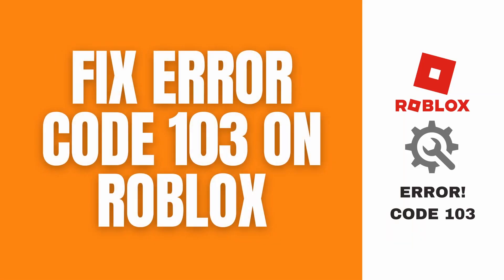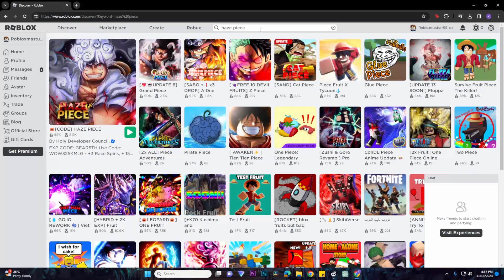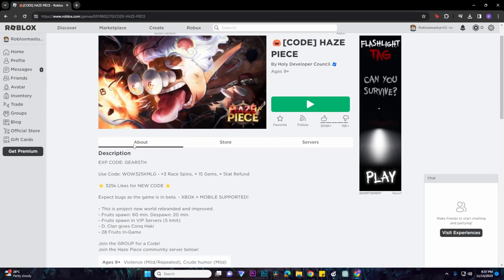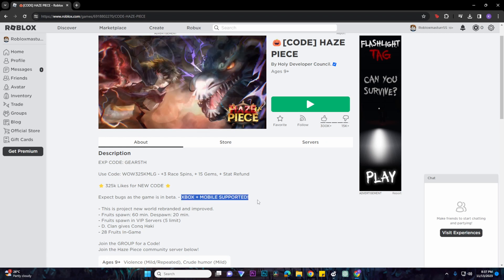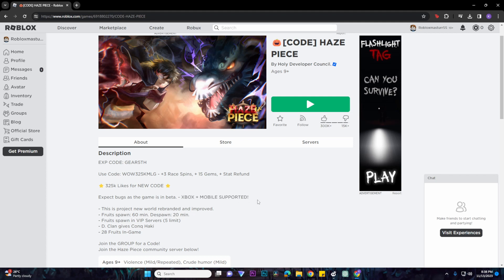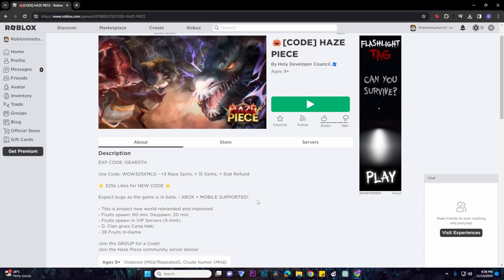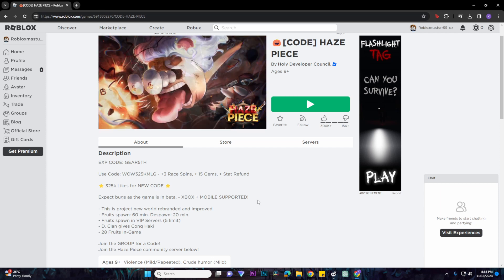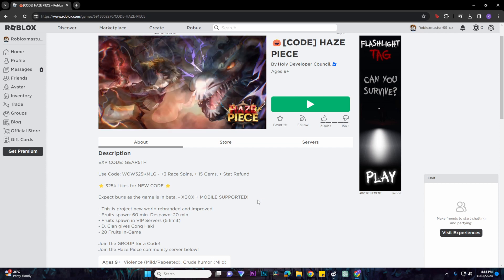How To Fix Error "Code 103" On Roblox.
In this short video, you will learn How to fix error "code 103" on Roblox.